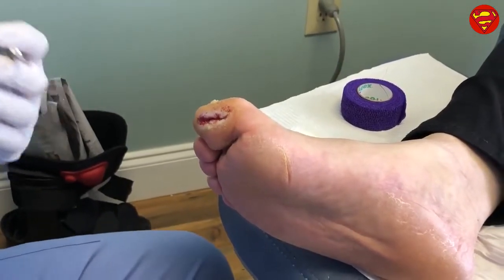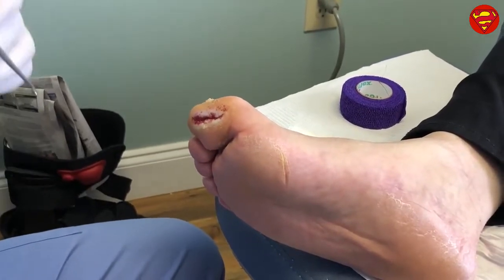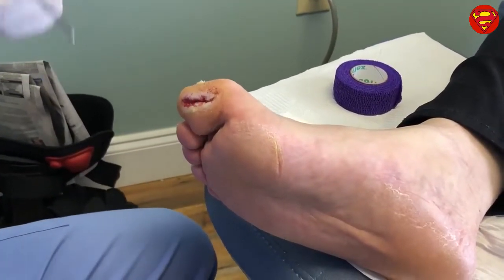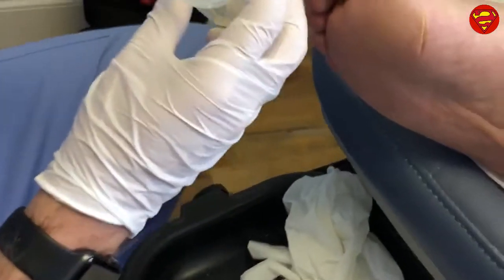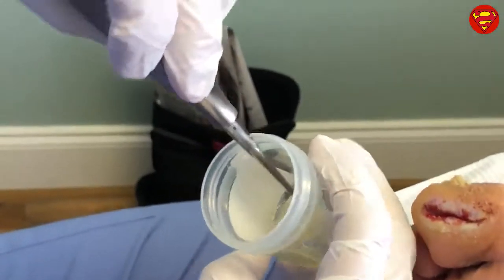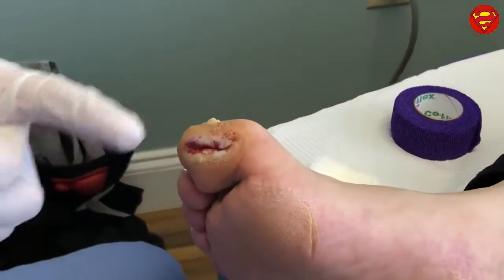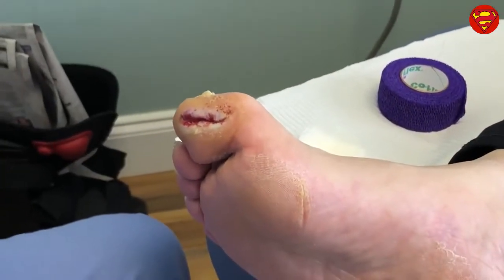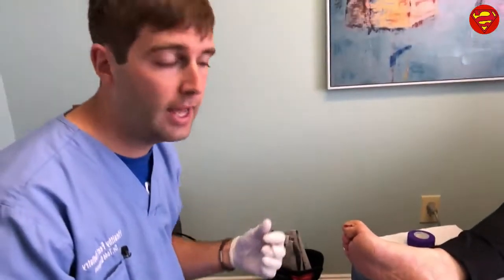PRP for Wounds Platelet Rich Plasma Foot Wound and Ulcer R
댓글 상담은 어려움이 있으니 궁금하신 점이 있으시면 전화 상담 부탁드려요!"